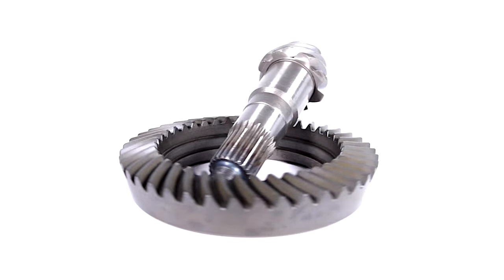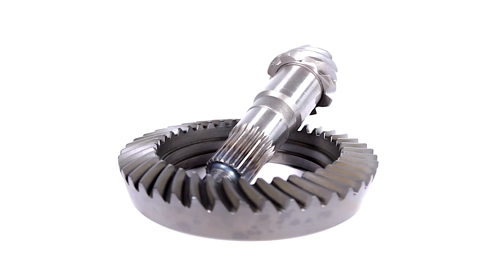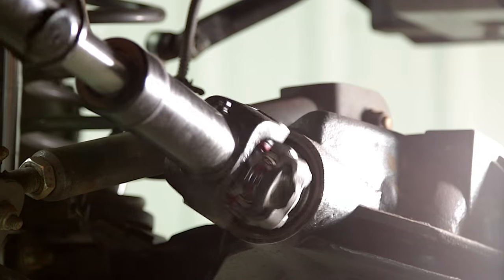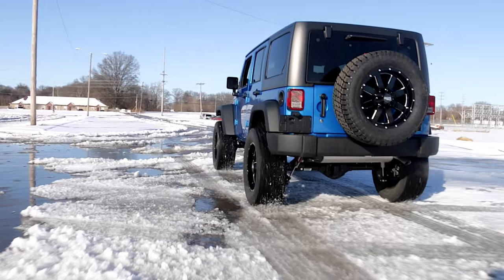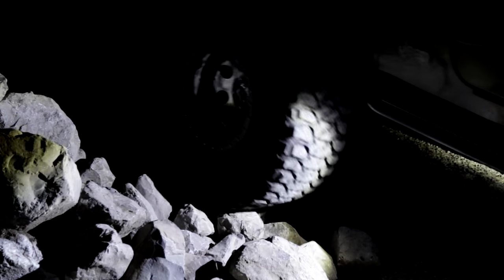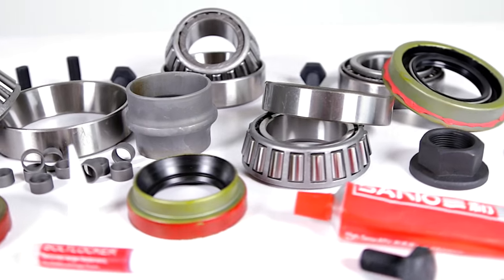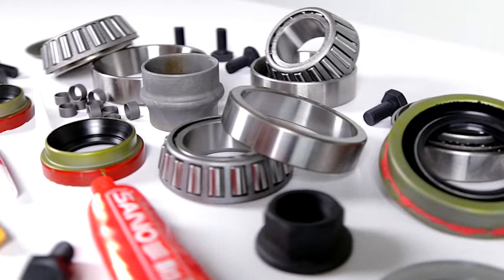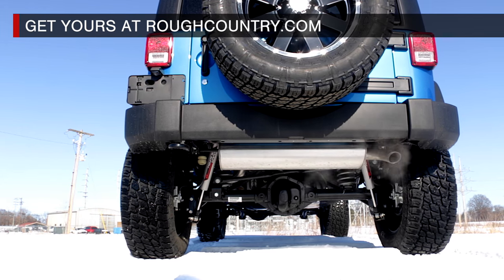Jeep Ring & Pinion Gear Sets by Rough Country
Increase your lifted Jeep's performance and take your rock crawling experience to a whole new level with Rough Country's Ring & Pinion Kits. Our durable aftermarket gear upgrade kits breathe new life into your lifted Jeep, especially when equipped with larger aftermarket tires.

Ring and Pinion Gears help your vehicle take power supplied from the driveshaft and push it out to through the axle shafts to the wheels. Once a lift and larger tires are installed, however, the factory gear ratio is off, resulting in a slower-turning driveshaft and engine. This weakened power state can rob your vehicle's performance and even your fuel economy. By upgrading to Rough Country gears, you'll gain the ability to tame your larger, aftermarket tires as if they were stock height, while increased power and torque affords you unparalleled power in off-road or rock crawling situations.

Rough Country's smooth-finished gears run cooler and quieter than other solutions, while our durable construction, easy set-up and affordable price makes Rough Country an easy choice for upgrading your gears! Best of all, Rough Country Gears include an 10-Year Manufacturer's Warranty guaranteeing your gears to be free of manufacturer's defects for over a decade!

Install your Ring & Pinion Set accurately with Rough Country's optional Master Install Kit. This kit makes it easy to install the correct bearings and races, set the right shim amount, and mark up the gears for a perfect mesh.